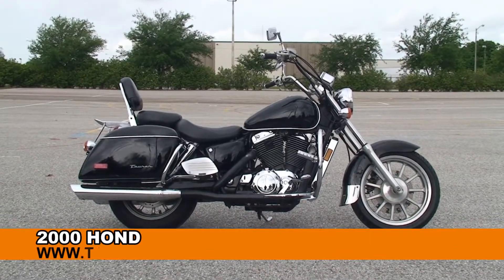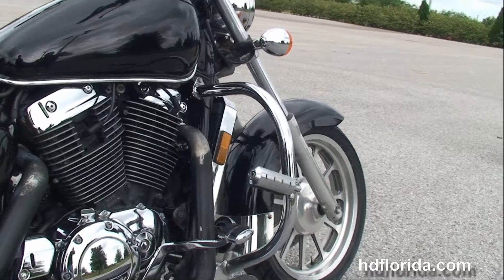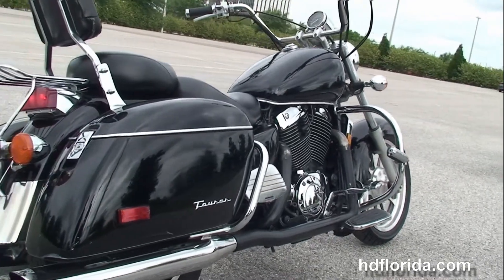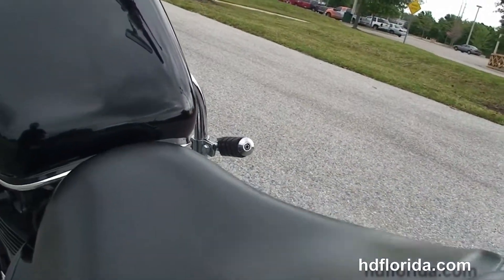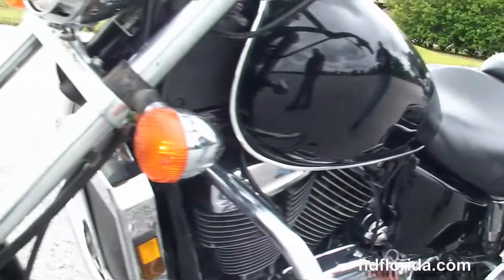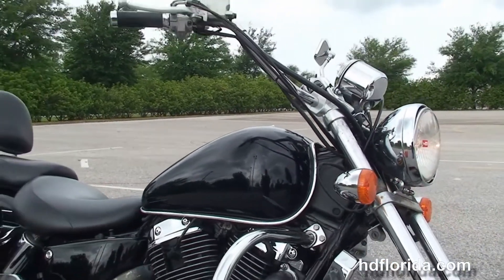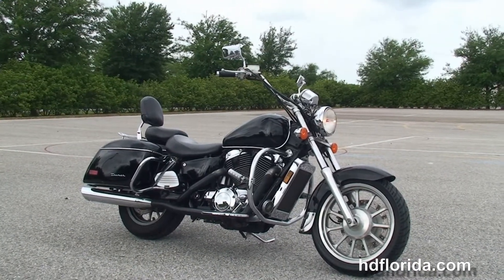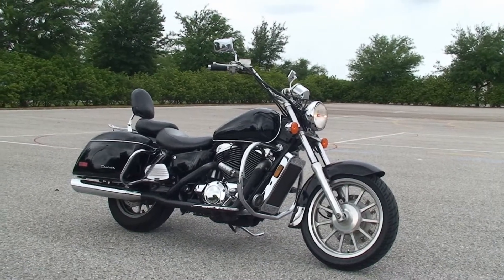Used 2000 Honda Shadow Ace Tourer VT1100 Motorcycles for sale - Lakeland, FL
Used 2000 Honda Shadow Ace Tourer VT1100 Motorcycles for sale. For more information on Price, Colors, Specs and Reviews

Featuring: Vance & Hines exhaust, upgraded bars. Black (accessories and options total over $2600)

Stock# B14087A